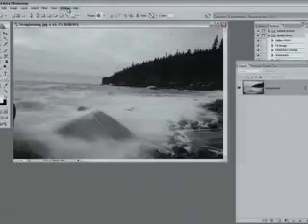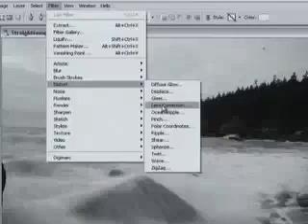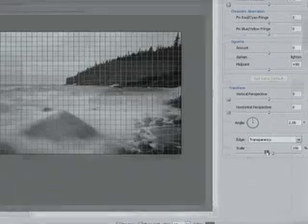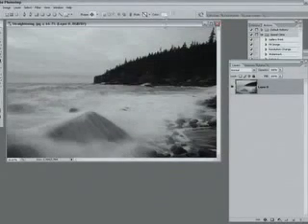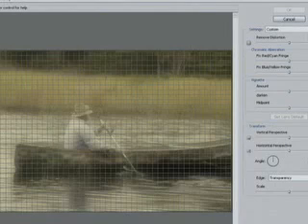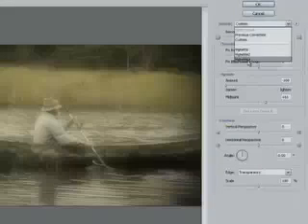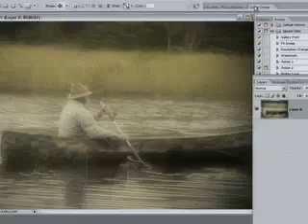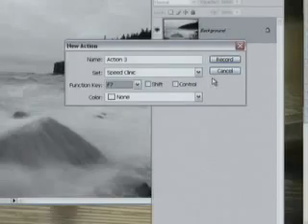09 Using Lens Correction